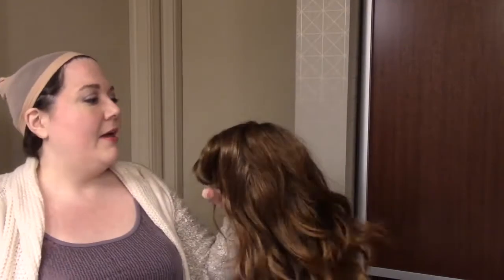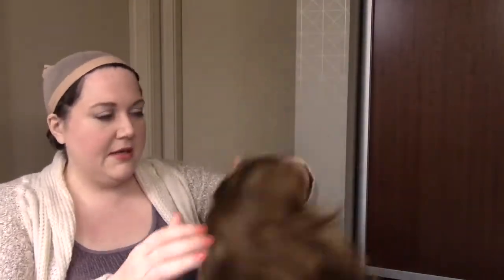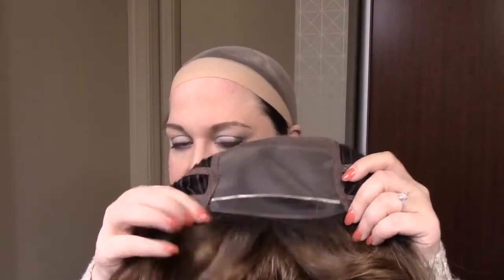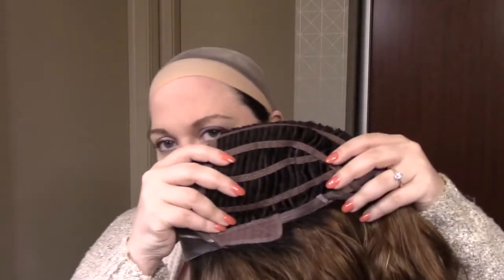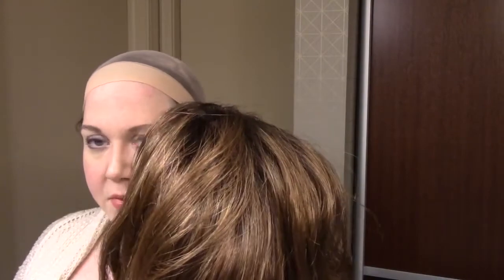CysterWigs Wig Review: Eden by Estetica, Color: RT330RT4 [S4E325 2016]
Eden is a synthetic wig with one of my favorite reds of all-time! Eden has long, soft curls and bangs that are meant to be swept to the side. It's got a big bumpit in the back and a contoured lace front.

For reference:

1. These videos are “fresh from the box” and the hair is intentionally left unstyled.  While most of the hair in these videos will look better once styled, we hope to provide you with a glimpse of what you can expect when you buy these online and first unbox them.

2. Heather’s circumference is 23.5” (large) and her ear-to-ear is 13.5” (average).  This is why she states she has an average-large cap size in many of the videos!

3. The length of Heather’s face front bottom of the center of hairline to point of chin is 8.5”

4. The width of Heather’s face at the broadest point is 10.5”.